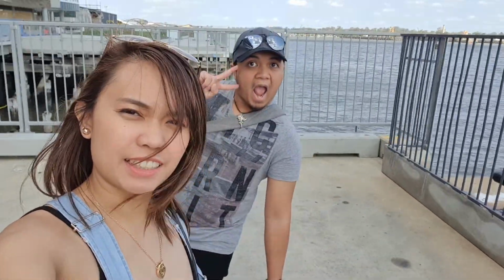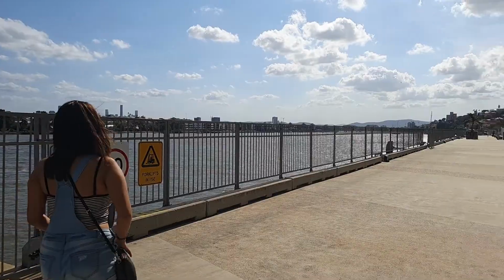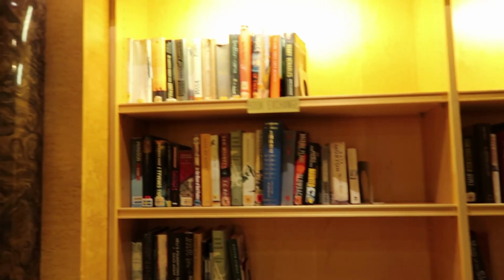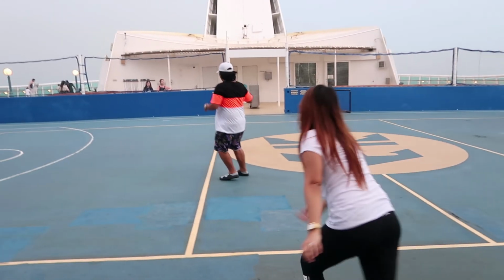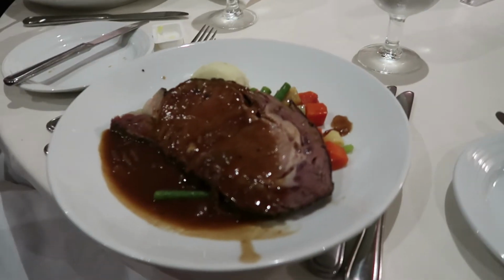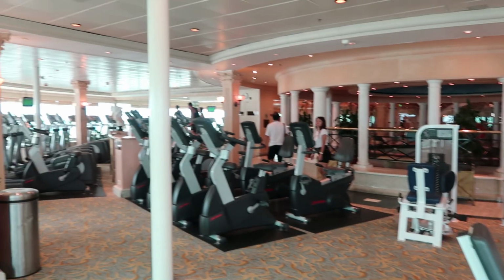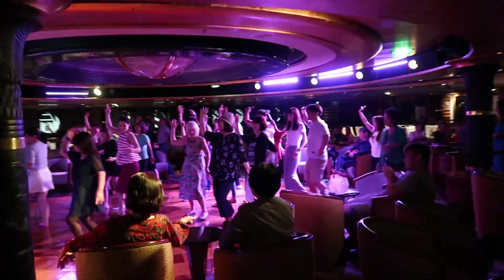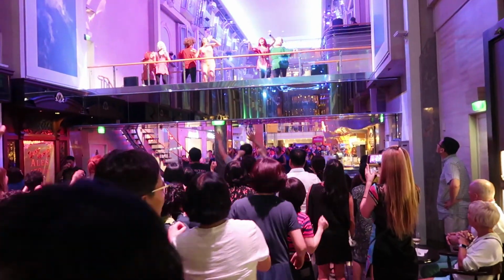15 Things you can do aboard the Voyager of the Seas | Are cruises for old people only?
Hey guys!

Here are 15 things you can do when aboard the Royal Caribbean Voyager of the seas cruise ship. With this video we also try and answer the question most people who have not gone on cruise ships ask…

"Are cruises for old people only?"

We don’t think so!

Watch the video to see why and see if going on a cruise is for you!

Next week we will also be posting a longer video about our cruise experience so see you then!

5 reasons why we (coming from the Philippines) chose Australia | Going back to where it all began